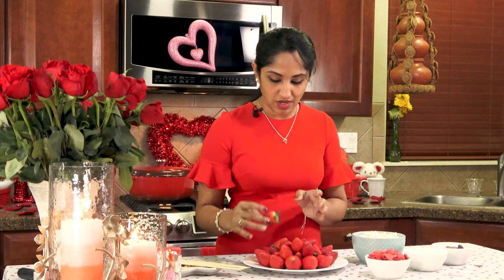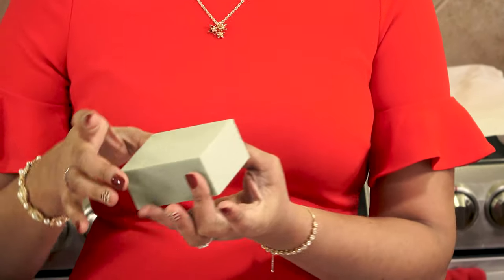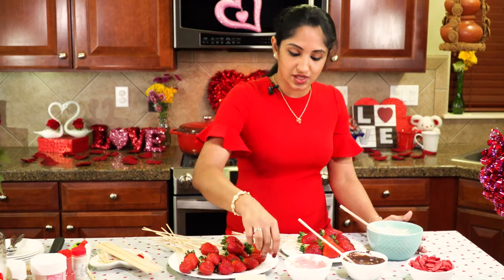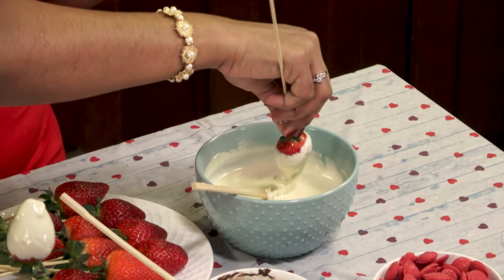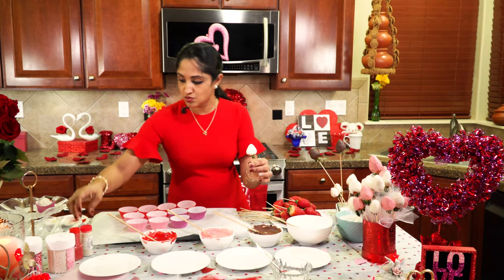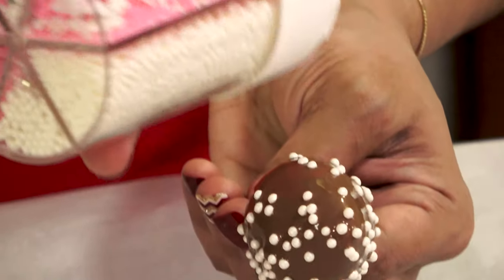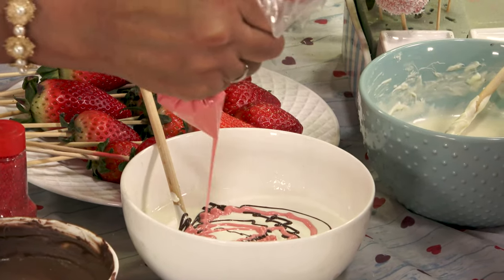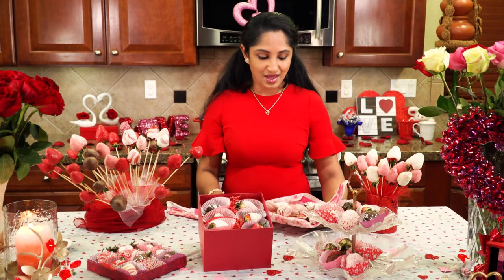Valentine's Day Chocolate Covered Strawberry